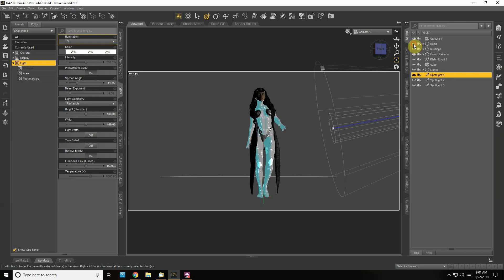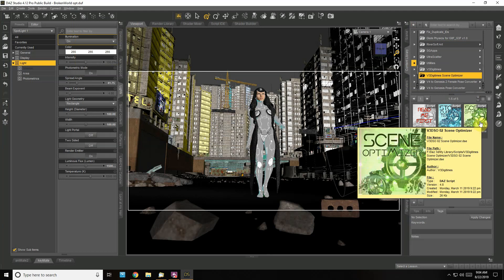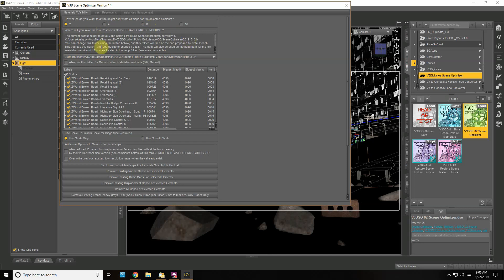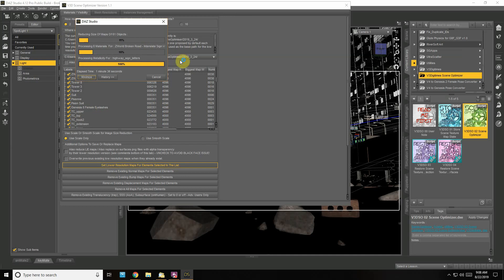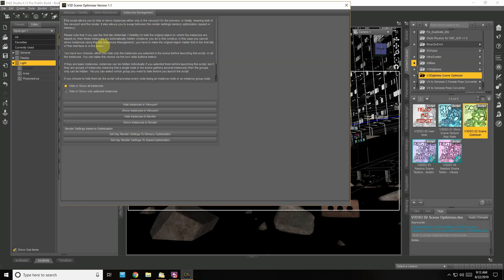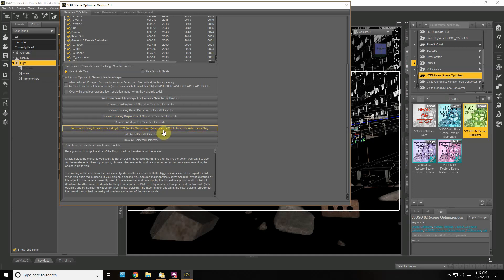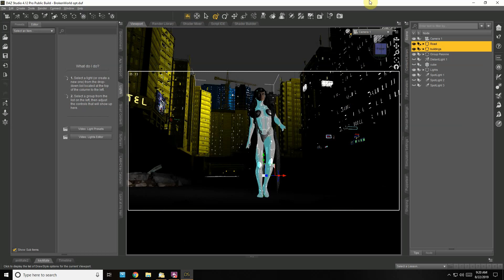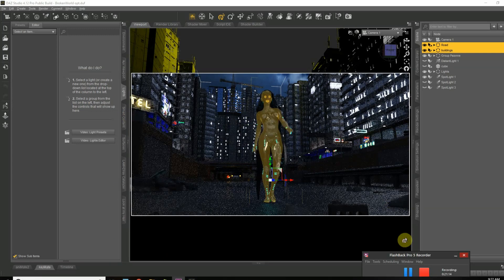Using Daz Scene Optimizer Script to Reduce Texture Sizes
Here I use Daz Scene Optimization to reduce the texture sizes of my scene for fast render times.   I quickly go over some of the other features, but I focus on using it for texture reduction.